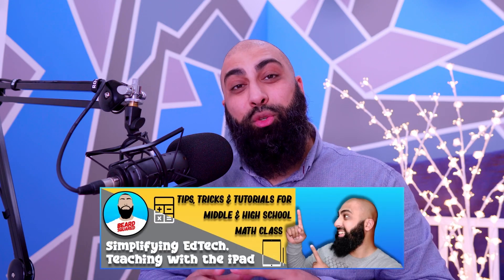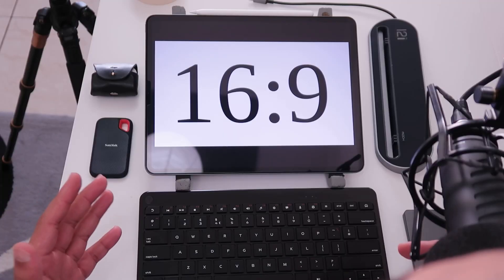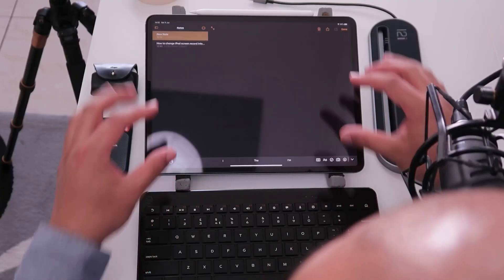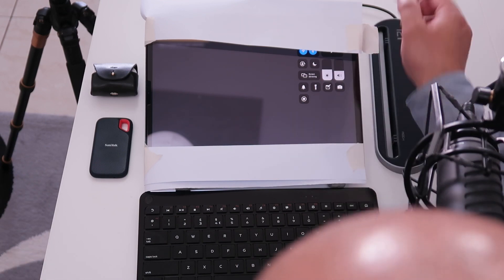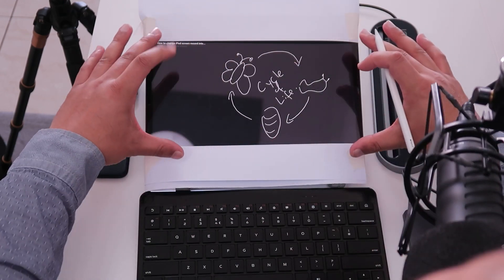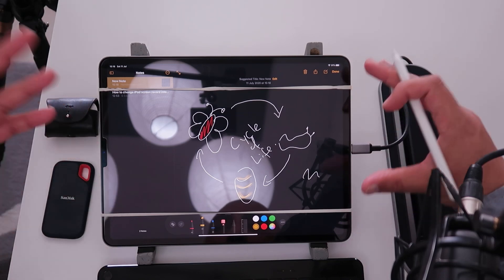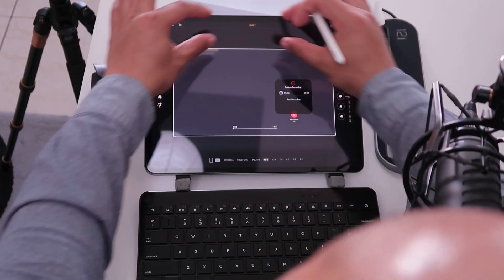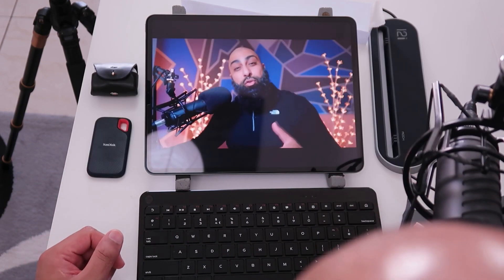How to Make 16:9 Videos for YouTube using iPad Screen recording!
In this video, I show you a Free & Easy way to convert your iPad Pro (or not Pro) screen recording into 16:9 aspect ratio for YouTube and Educational Videos.
We’ll use the native screen recording feature in iPadOS and the Notes App.